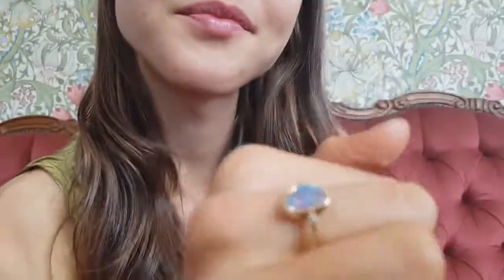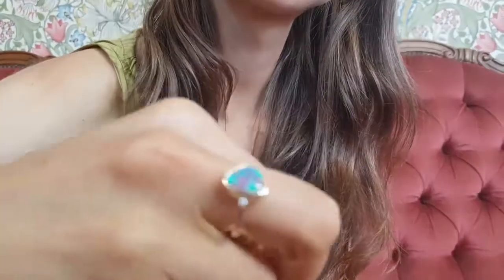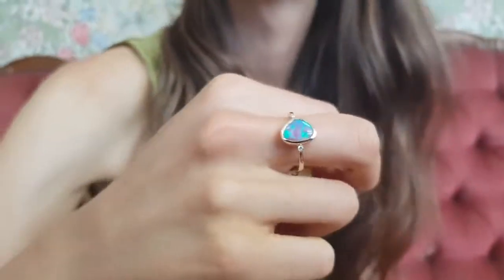Green Opal Ring Being Modelled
Flashes Green Crystal Opal Ring in Yellow Gold Setting have flashes of green colour, good in size, a nice and thick piece. For Natural Opal Jewellery from the website in the featured video, please go For information about opal or visit the Opal Museum in Brisbane Australia go